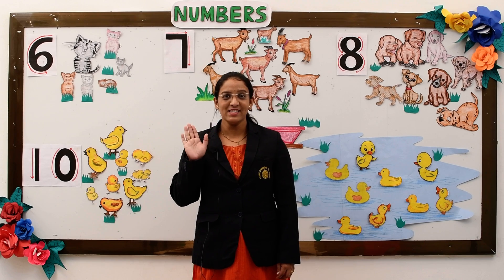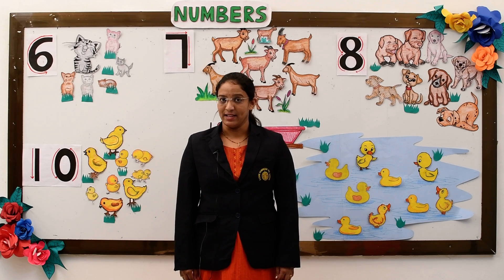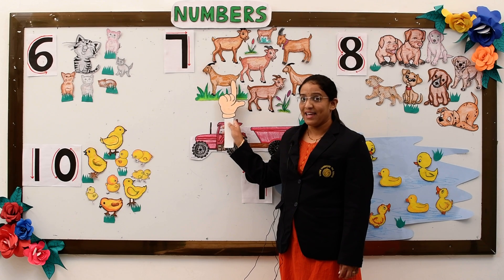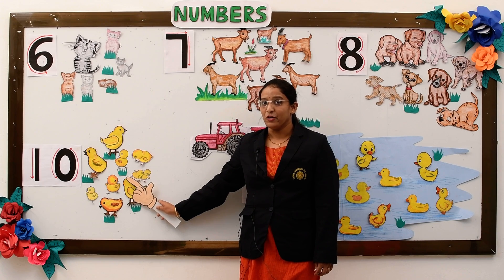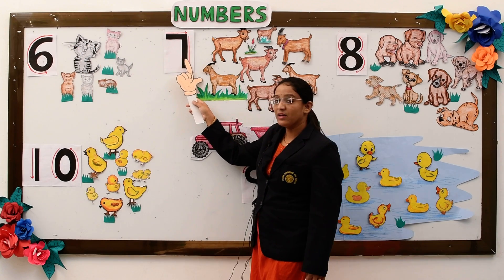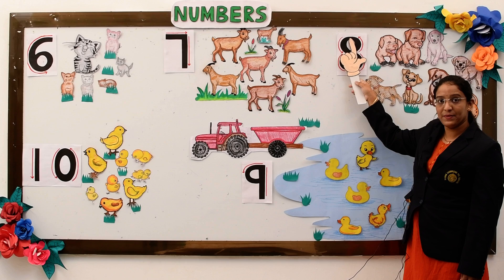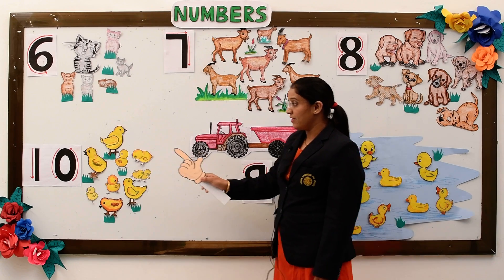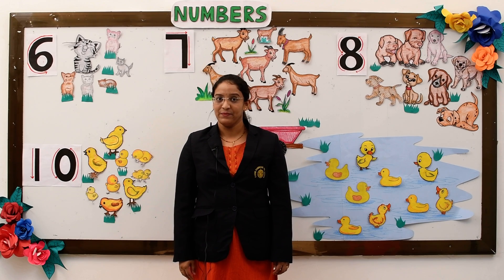Numbers 6 - 10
Introduction and Formation of numbers 6 to 10 for tiny tots to learn, write and revise.
1. Introduction of numbers 6 to 10.
2.  Formation of numbers 6 to 10.
3. Revision of numbers 6 to 10.
4. Numbers 6 to 10.